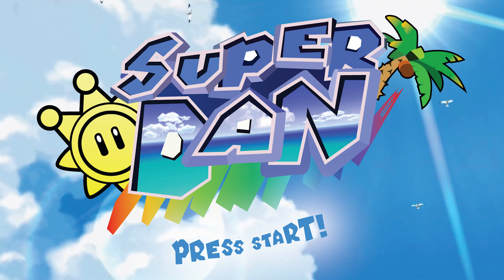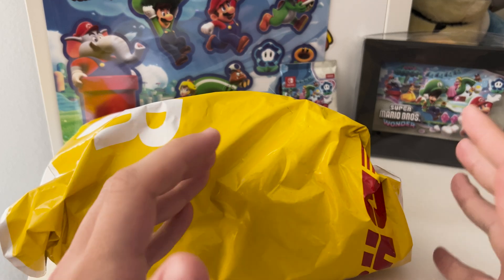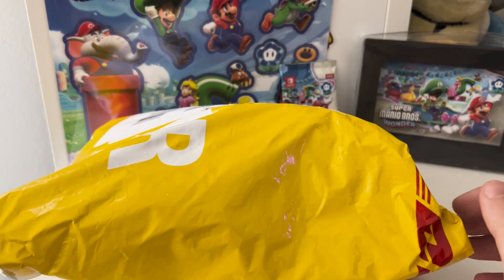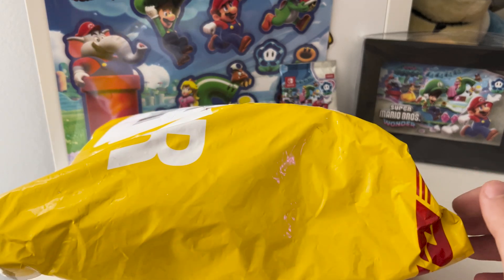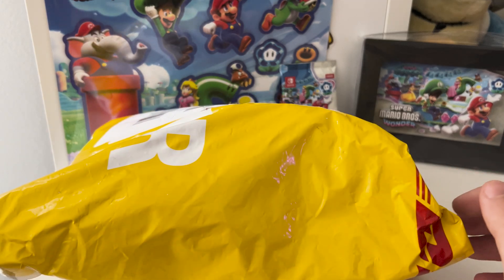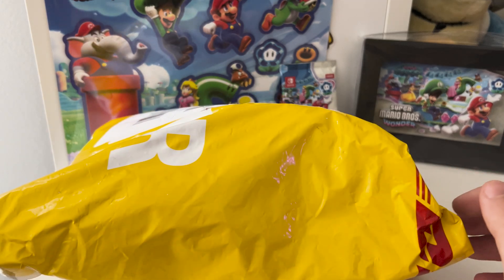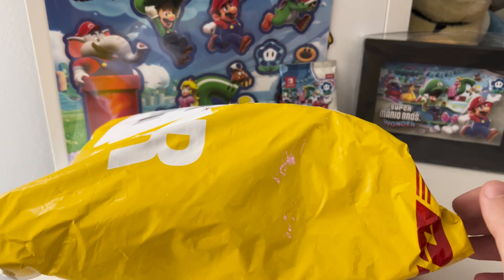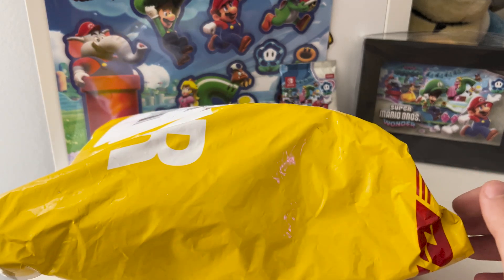Elephant Mario Plush Unboxing! & Talking about Mario Wonder Merch!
Hey doods! Unboxing the latest and greatest by San-ei! The elephant Mario plush from Mario wonder! Also doing a bit of talking about the existing Mario wonder merch and the future of it! I hope you enjoy!